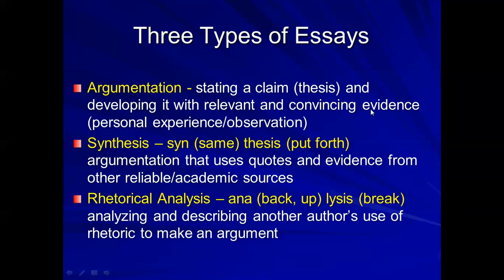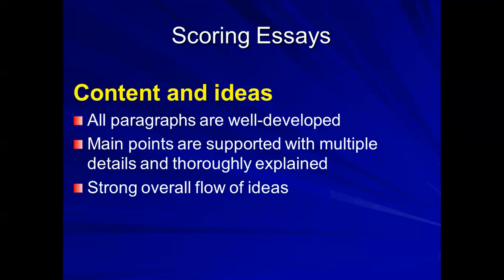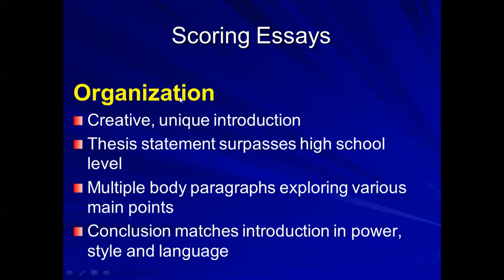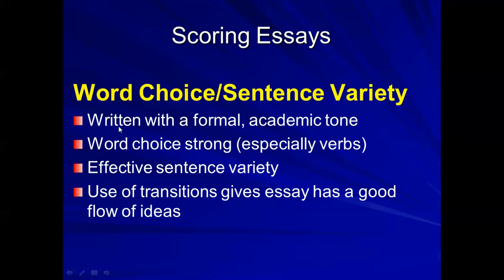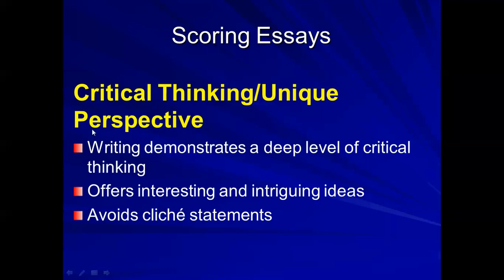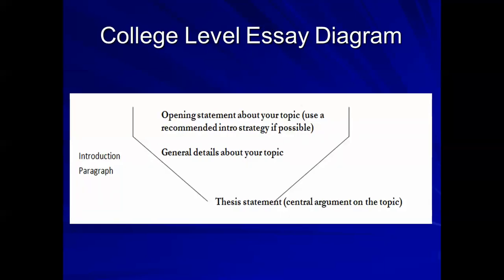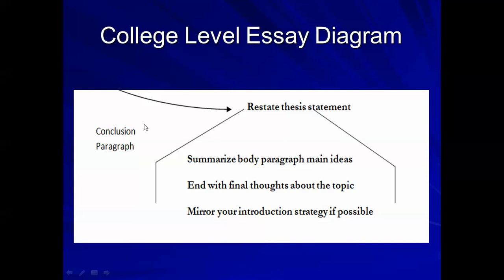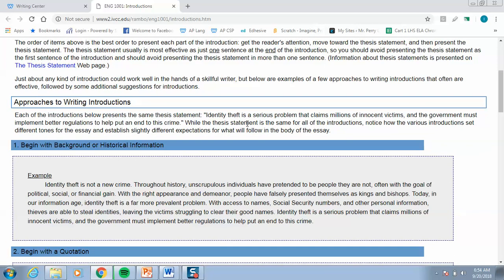AP Essay Basics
Three types of essays and how they are graded in Mr. Perry's AP Language class.